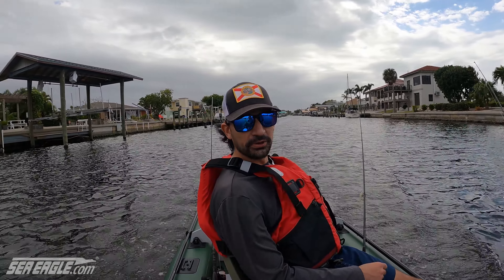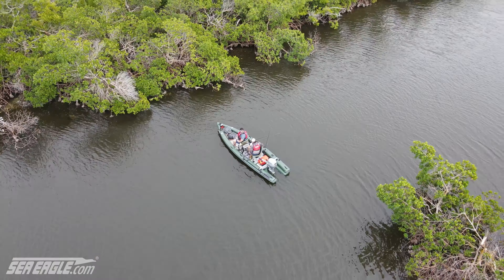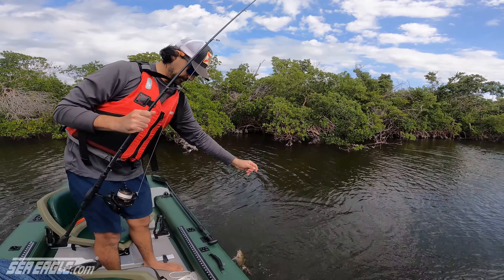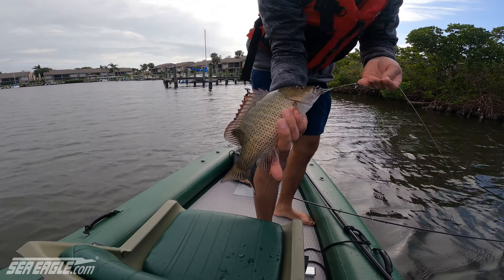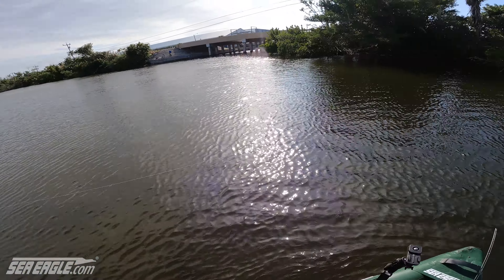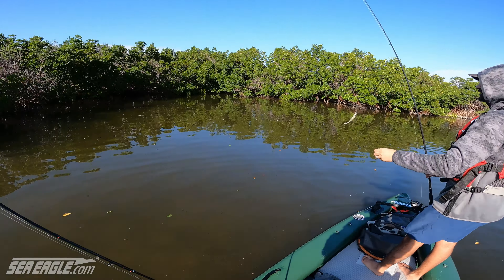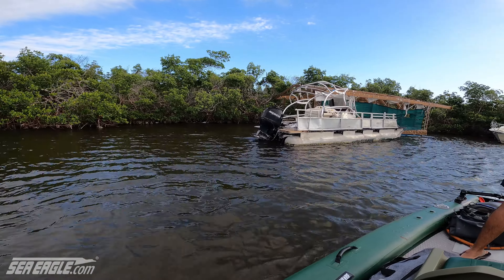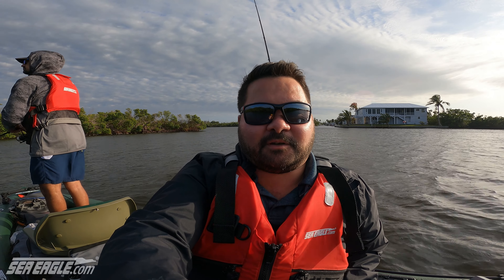Snapper & Snook Fishing on the Sea Eagle FishSkiff 16 in Southwest Florida mangroves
On this adventure we went fishing out of  beautiful Pine Island, Florida. We hunted for Mangrove snapper, Snook, Red Fish, and even tarpon but were only able to land snook and snapper down here in Southwest Florida. On the Sea Eagle Fishskiff 16 you can reach many hidden locations.